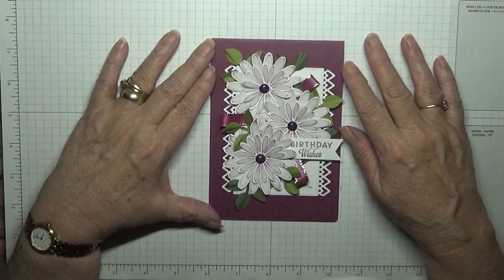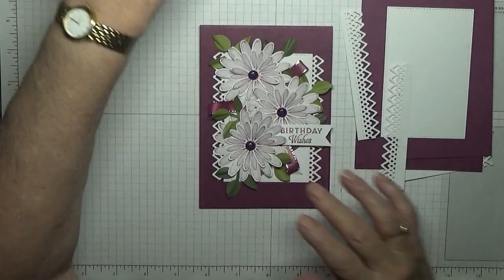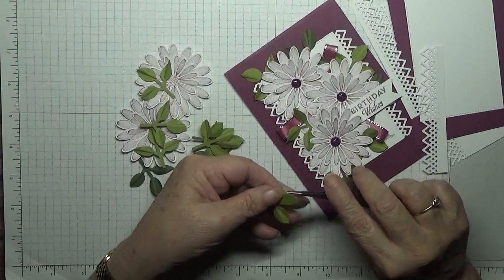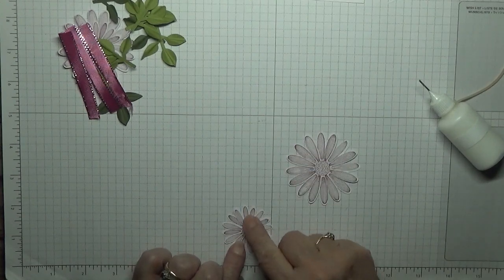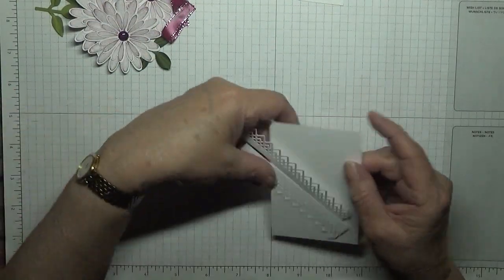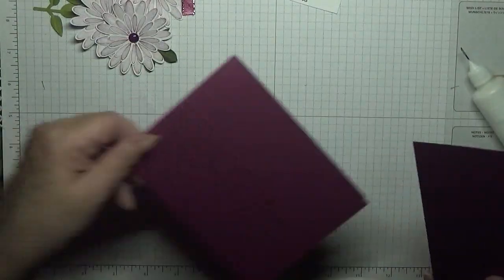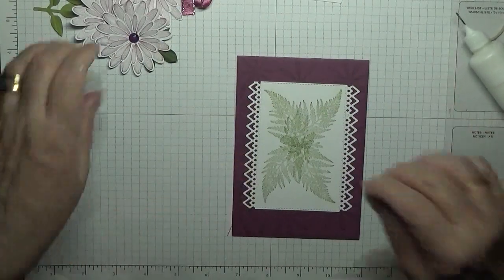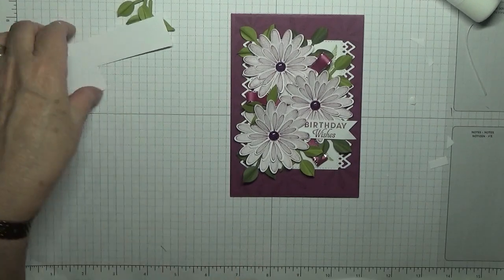427 Stampin Up Daisy Lane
This card was put together using the stamp set Daisy Lane from Stampin Up.